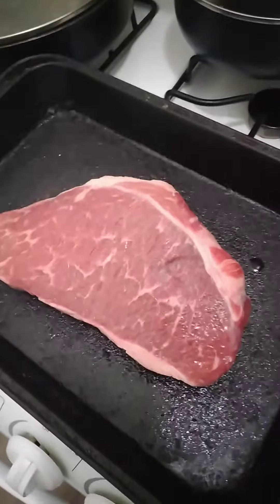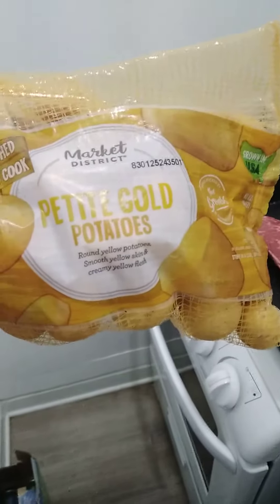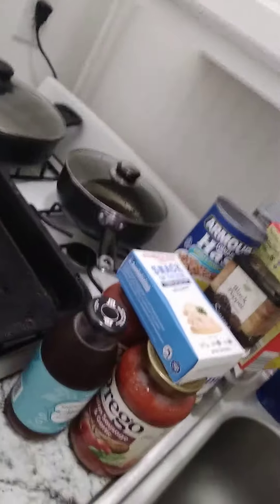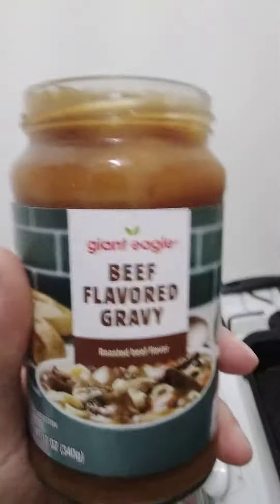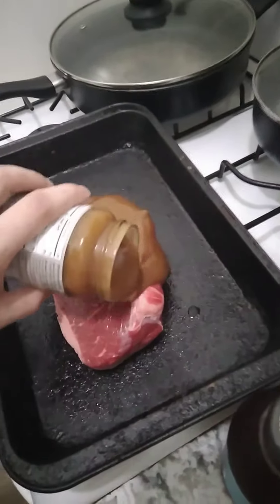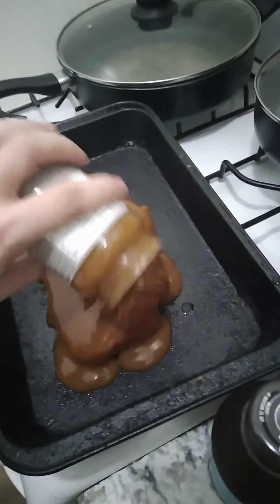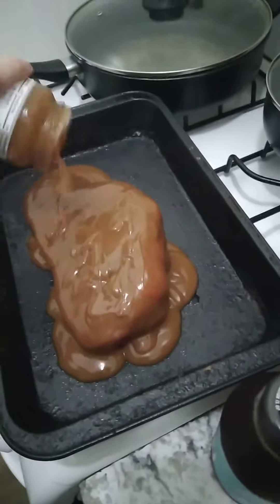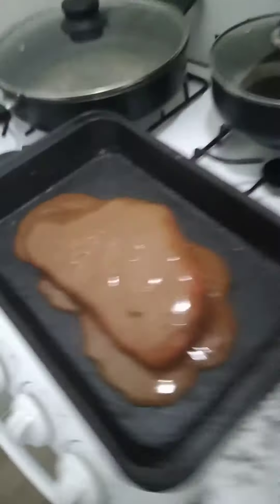Cooking 🍳 With Jeremiah Episode 564 Beef 🥩 Roast Gravy Potatoes 🥔